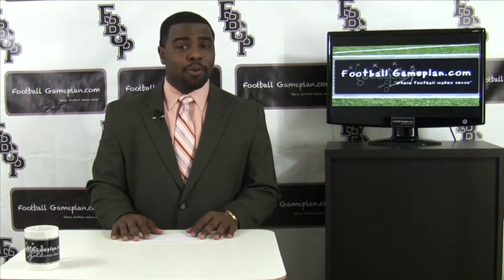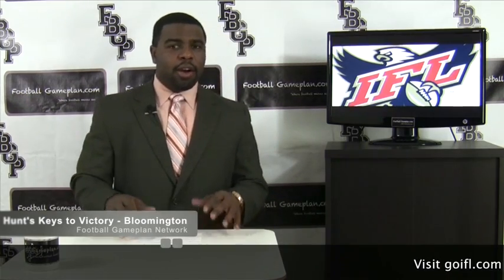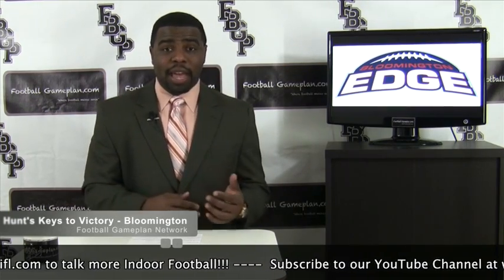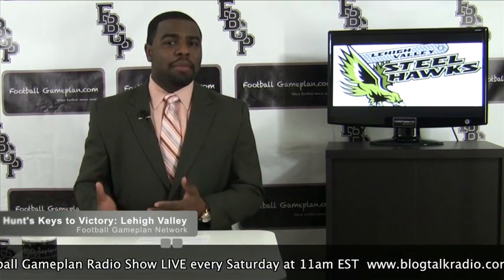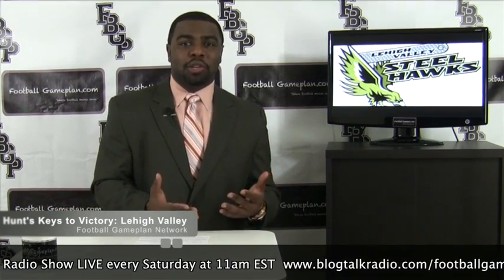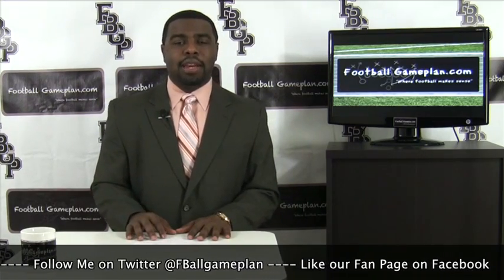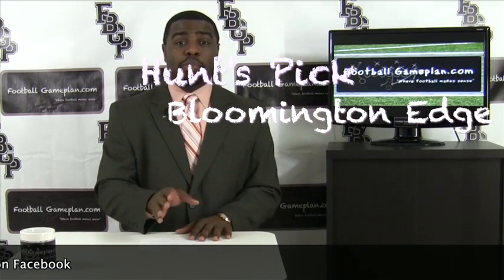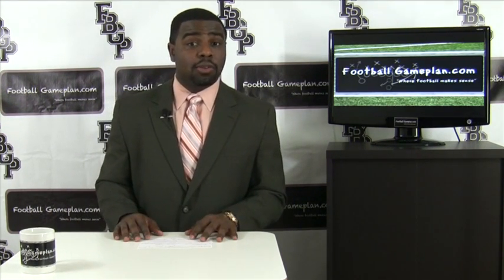Football Gameplan's 2012 Indoor Football League Week 3 Preview - Bloomington vs Lehigh Valley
Indoor Football League Week 3 Preview - Bloomington Edge vs Lehigh Valley Steelhawks